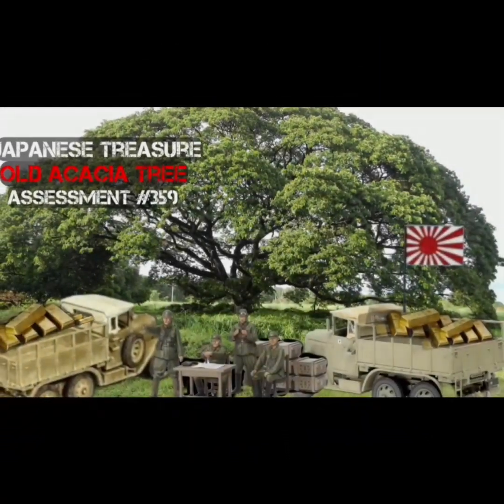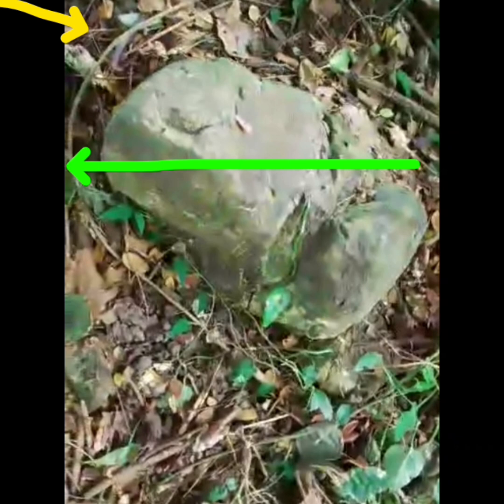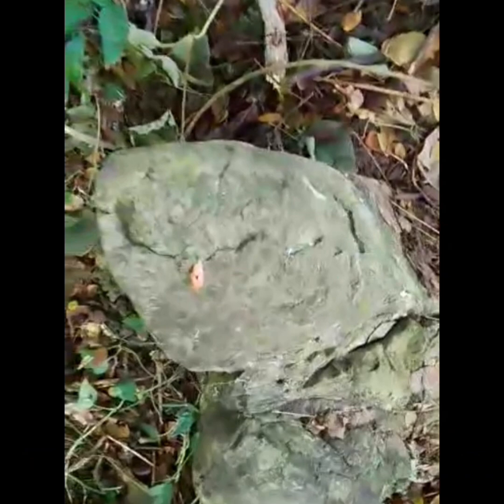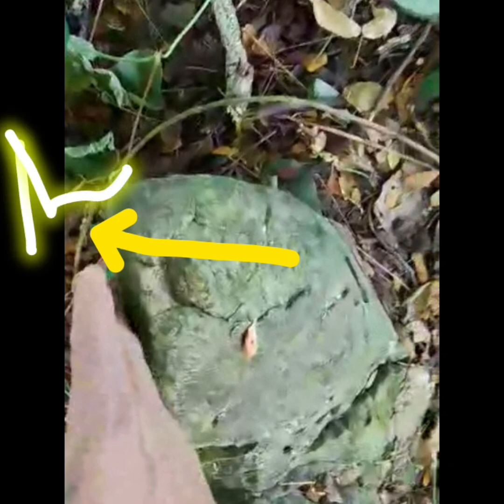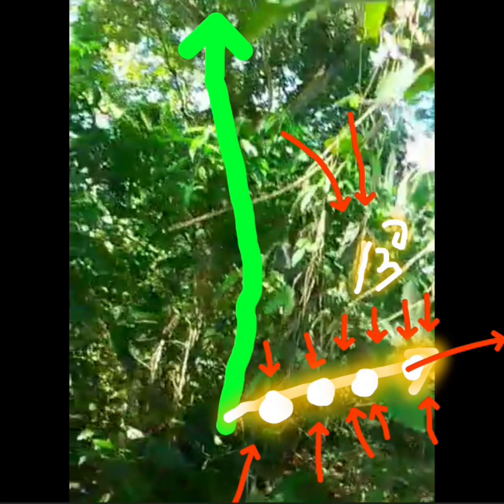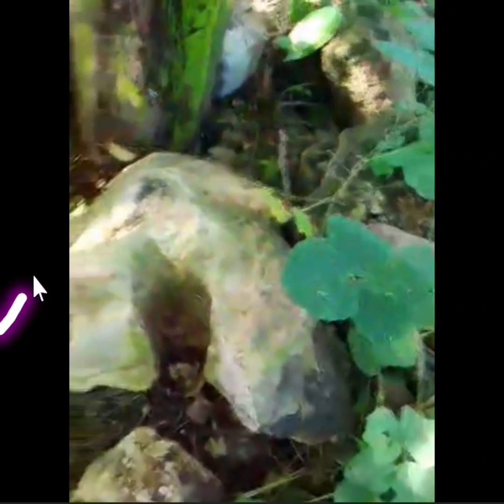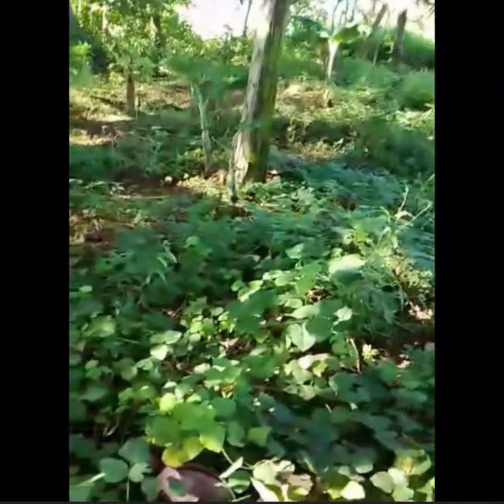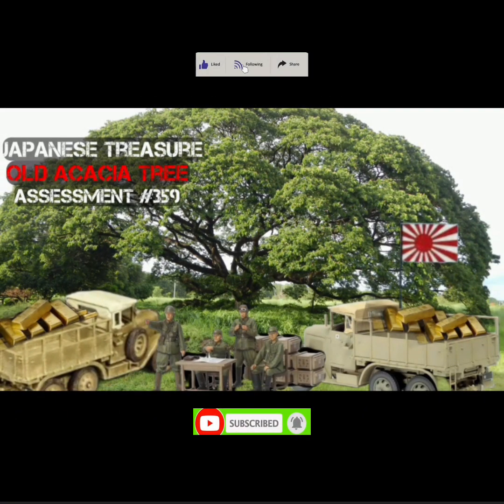GOLD DEPOSIT SA LUMANG ACACIA assessment #359 [japanese treasure]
japanese treasure hunting guide